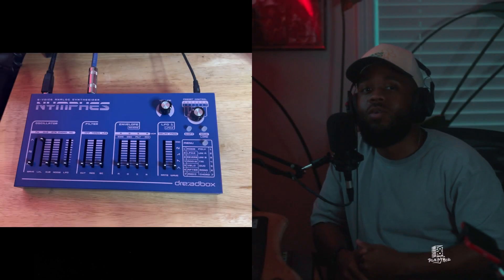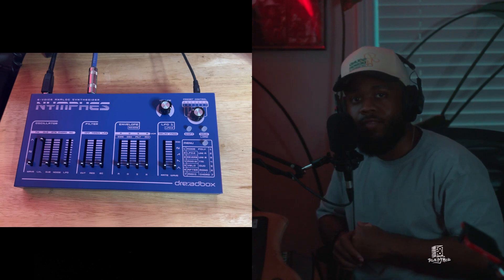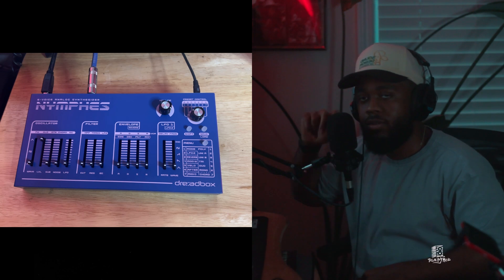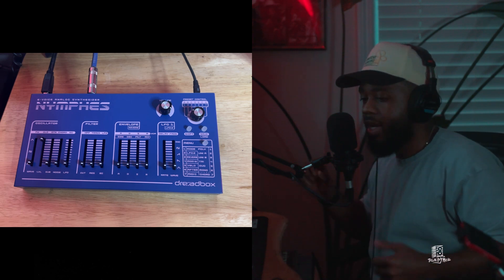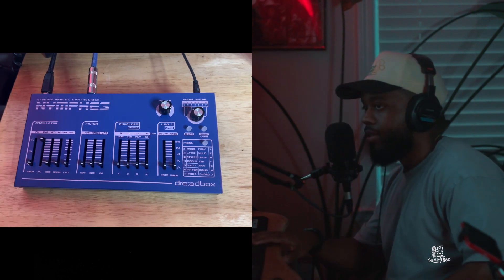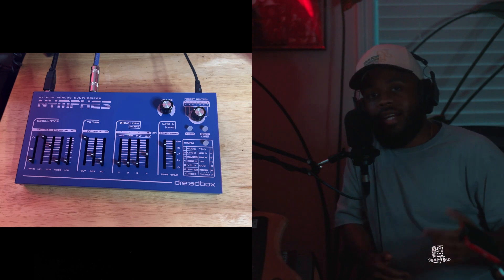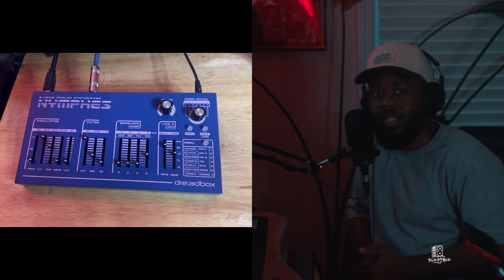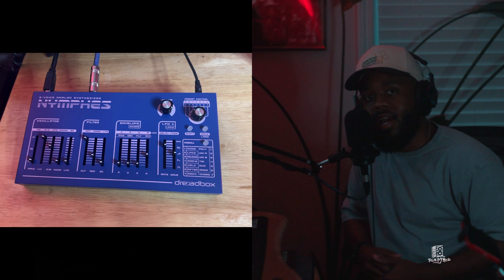Recreating Tame Impala's "Nangs" Pad Sound with Dreadbox Nymphes Synthesizer | Sound Design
In this tutorial, I'll be teaching you how to recreate the iconic main pad from Tame Impala's hit song "Nangs" using the Dreadbox Nymphes Synthesizer. The Nymphes is a powerful analog synthesizer that can produce a wide range of sounds, including the signature pad sound from "Nangs". This step-by-step guide will walk you through the process of programming the Nymphes to create this sound.

00:00 Introduction
00:37 Sound Design
01:38 Added Chorus Pedal
02:12 Playing With The Cutoff Filter
02:55 Outro